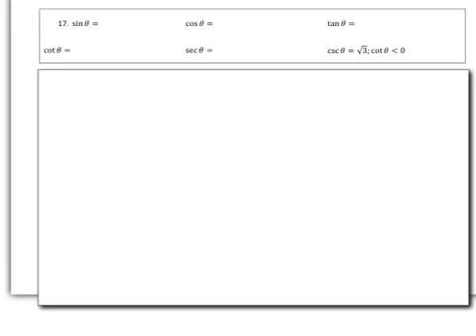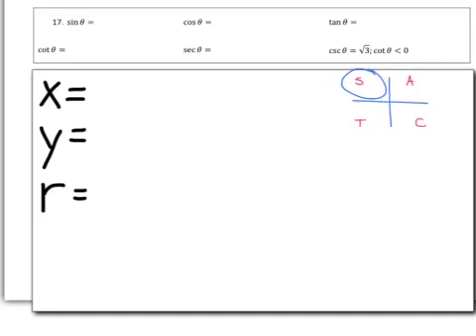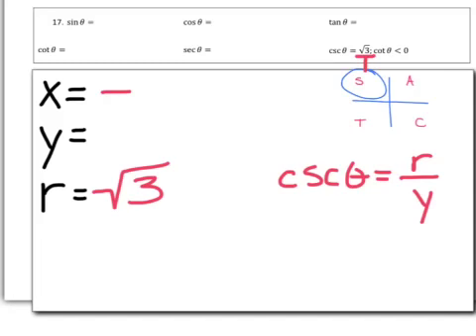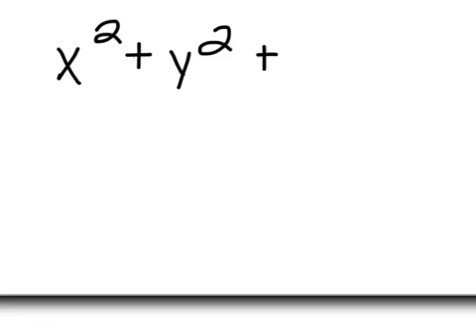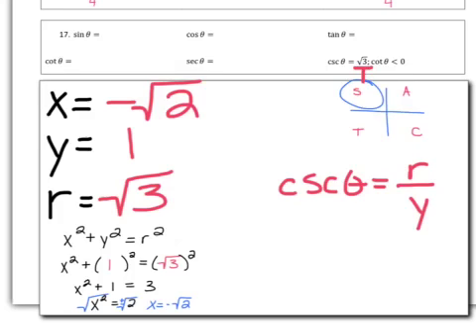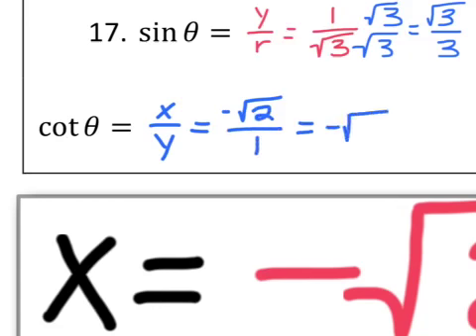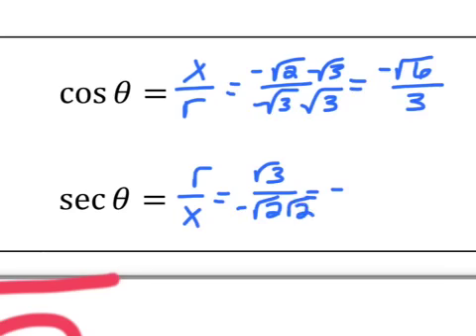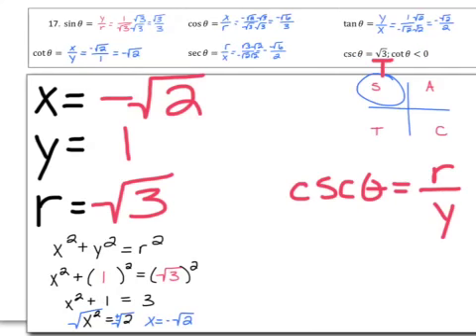Properties of Trigonometric Functions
Finding the six trig values with x, y, and r